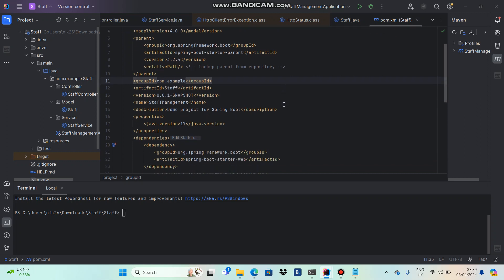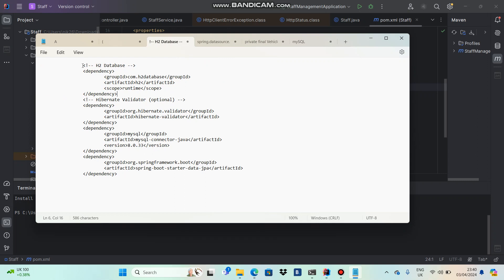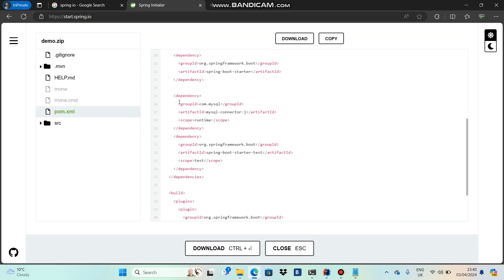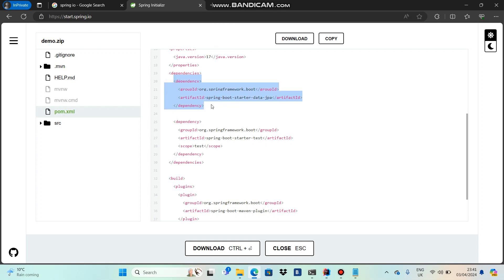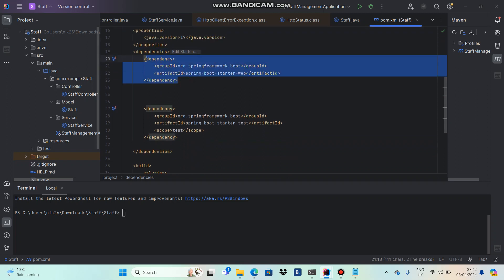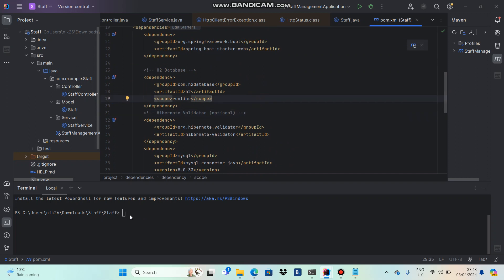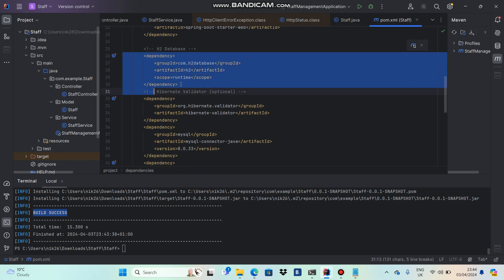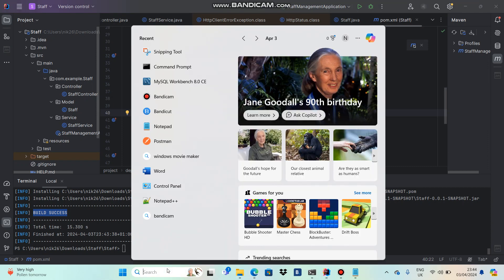REST API Spring boot Tutorial - 15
REST API Spring boot Tutorial.